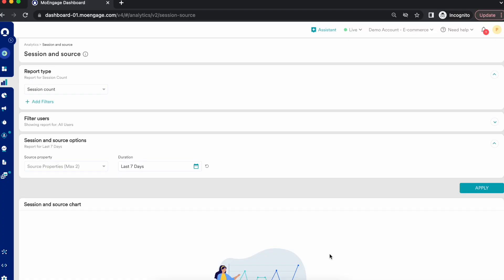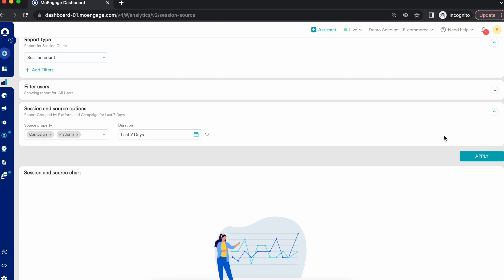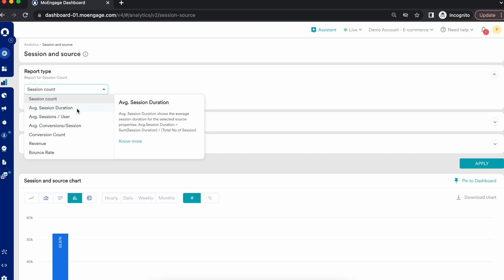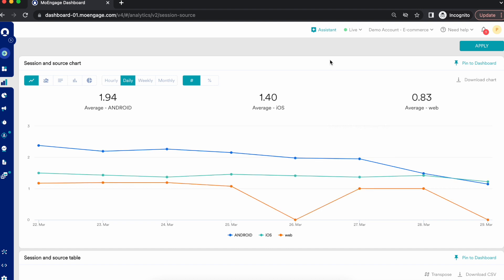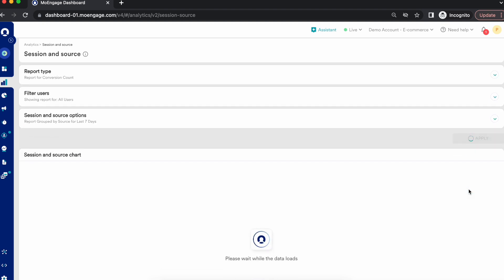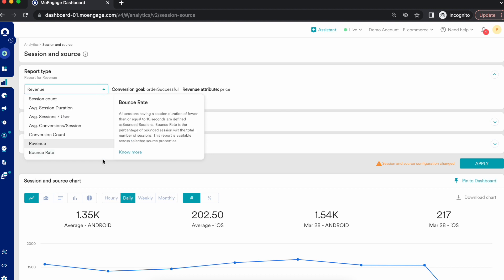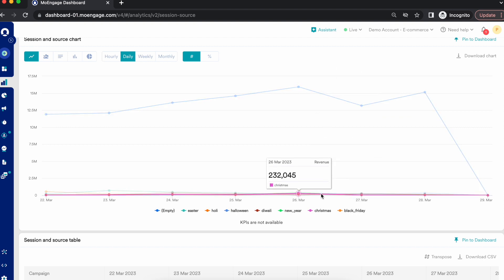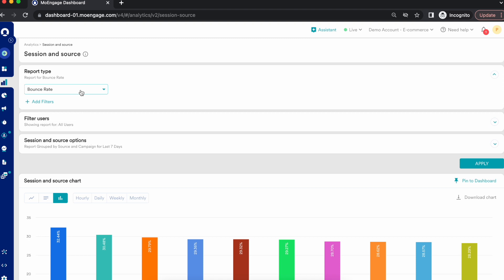Session and Source Analysis Walkthrough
The Session Analysis of MoEngage Analytics helps you understand the user interaction with your web and mobile apps. Session analysis is used for product and design improvements. Sessions provide the quality of the user sessions on your app and web.

User Source is one of the key criteria for measuring ROI on marketing efforts. Source analysis is used for traffic quality measurement and engagements and is essential for knowing the best traffic sources, mediums, or campaigns.

To understand the product more, read